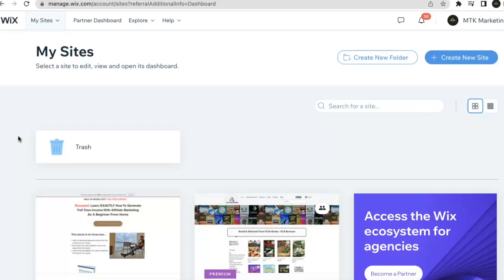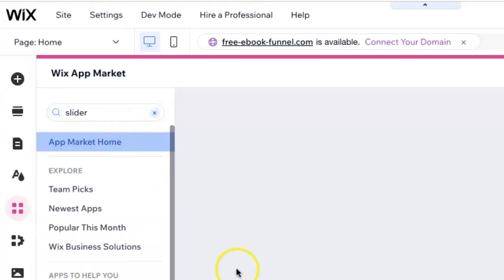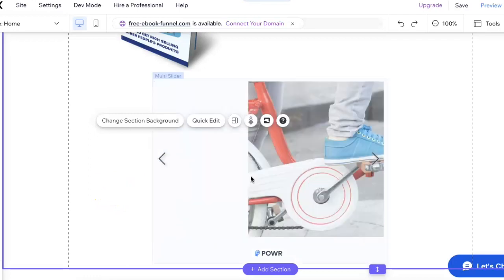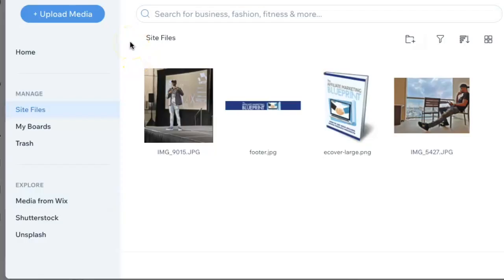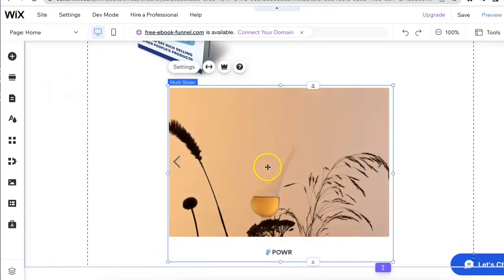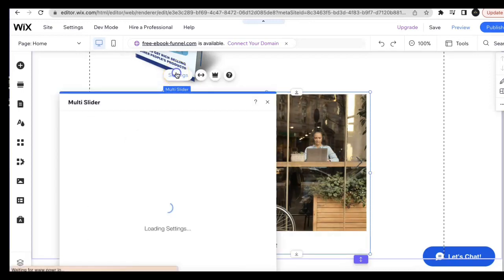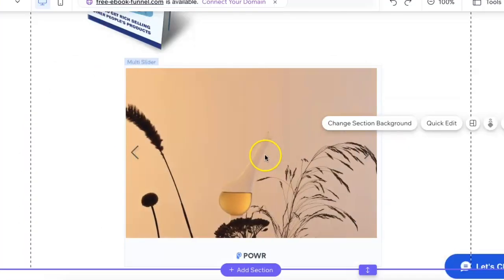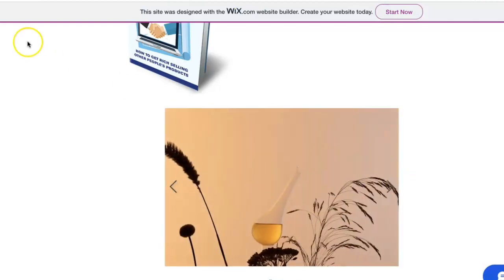How To Add Slideshow to Wix Website 2025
Looking to add a slideshow to your wix site? This wix tutorial video will show you step by step how to add that slideshow in a few simple and easy steps..